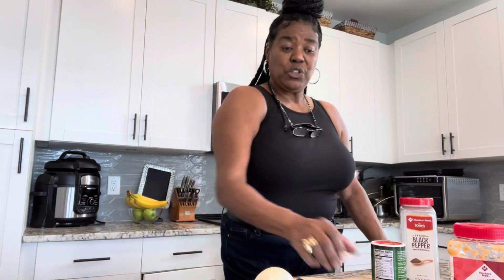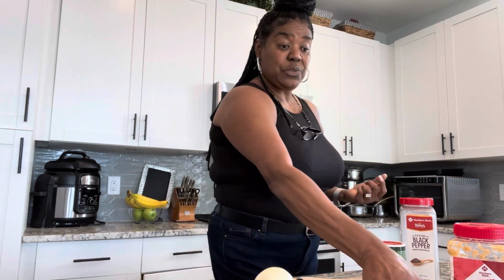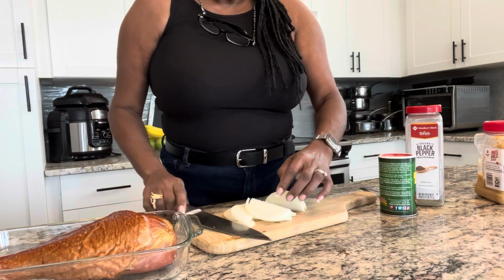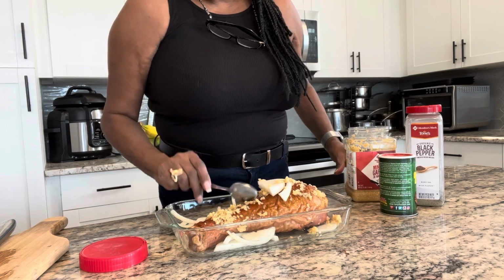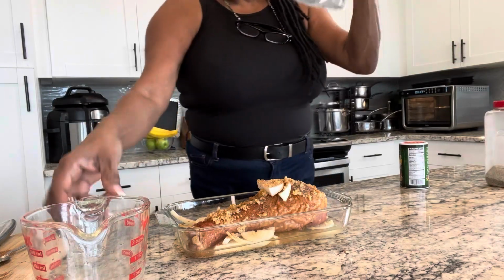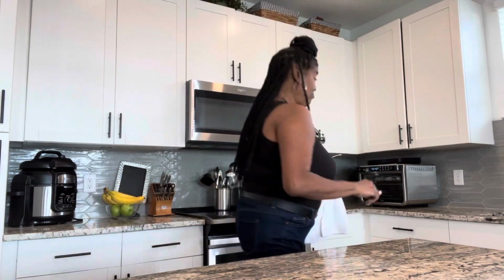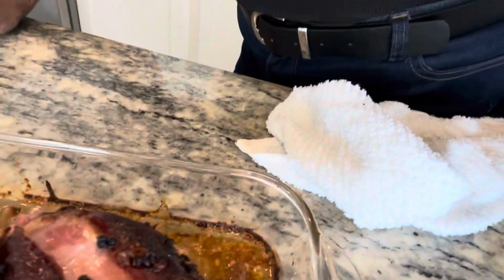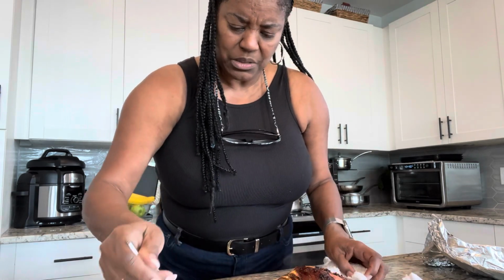Roasted Turkey Leg | LAVONNE’S Kitchen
Roasted Turkey Leg
Tender and juicy Turkey leg flavored with onions and garlic.

Recipe
Ingredients:
1 Turkey Leg
1/2 Med sliced onion
2Tbs Minced Garlic
1 tsp Creole seasoning
1 tsp Black pepper
1/2  cup water

Directions
Preheat oven to 375 degrees.
Place Turkey leg in a Baking dish.
Put onions, garlic and seasonings on top of Turkey leg.
Add water to pan.
Cover with foil.
Bake for 1-1/2 to 2 hours.